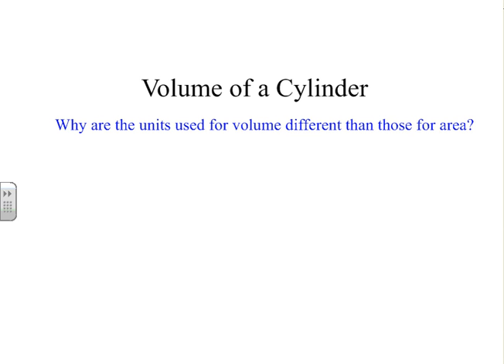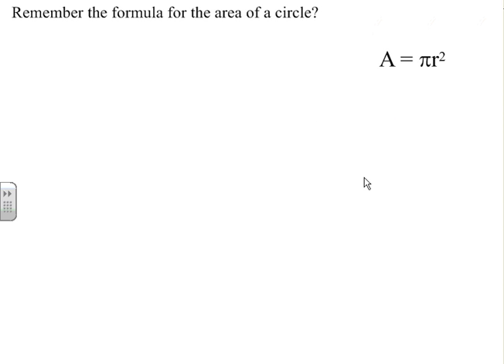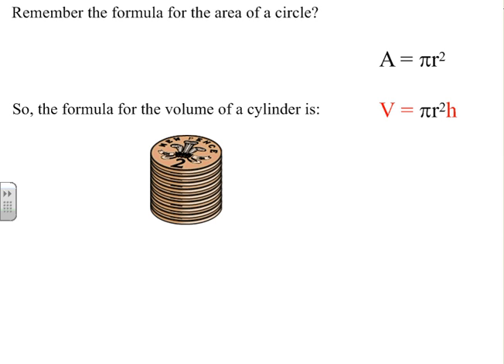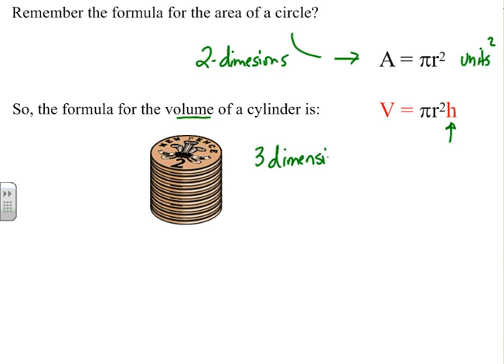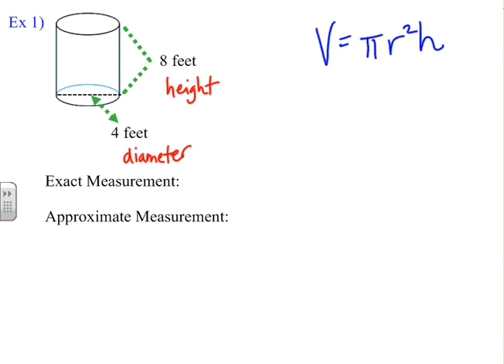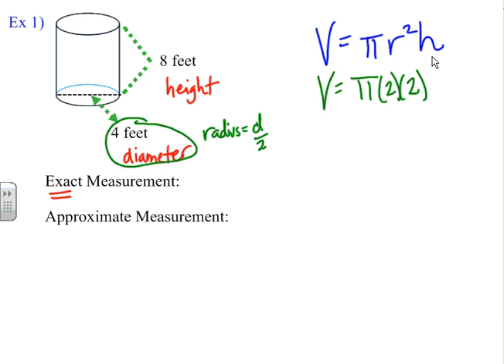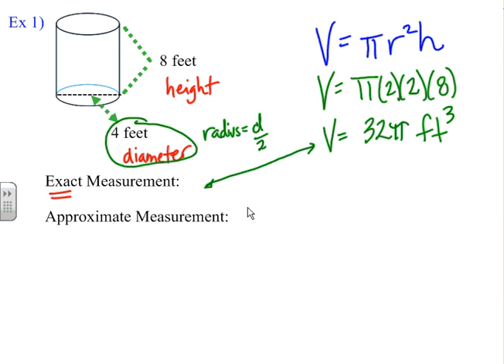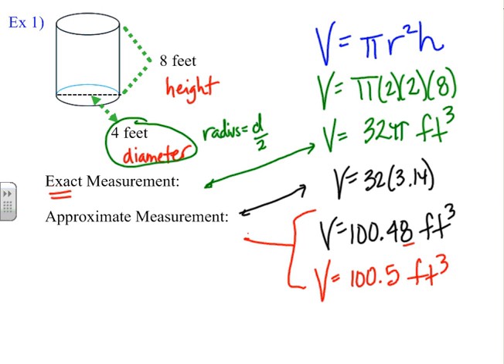Volume of a Cylinder